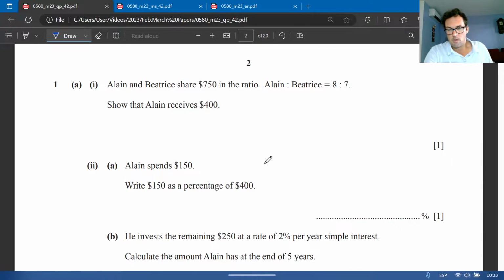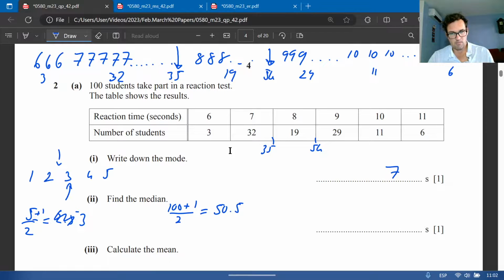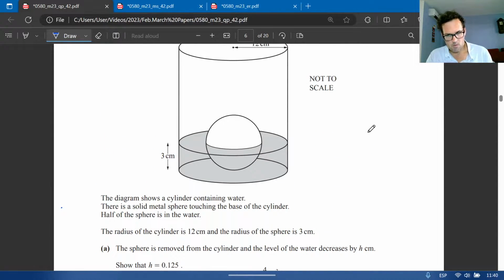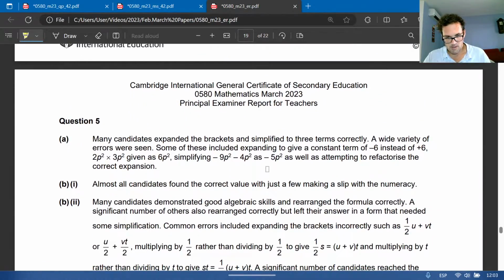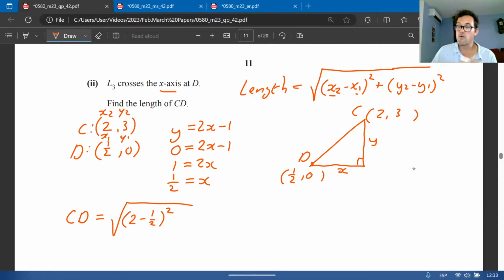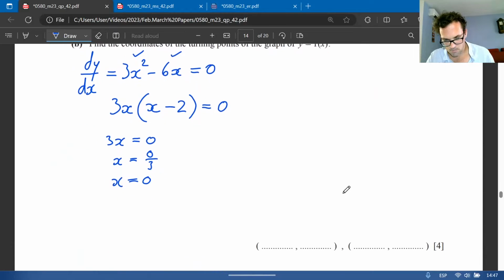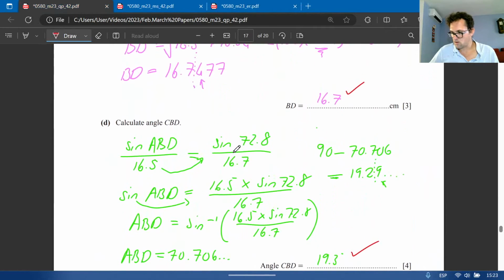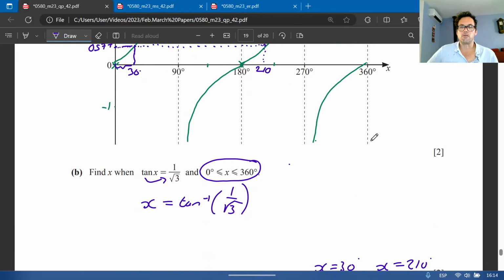IGCSE Maths 0580 February/March 2023 Paper 42 EXTENDED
Solutions, explanations and advice on IGCSE Cambridge Maths Exam
Questions:
00:20 Question 1ai - Ratio
02:20 Question 1aii - Percentages
05:57 Question 1aii - Compound Interest
09:54 Question 1b - Ratio
13:27 Question 1c - Percentage Increase
16:55 Question 1d - Compound Interest
20:50 Question 2a - Averages
31:10 Question 2b - Box-and-whisker plot
32:42 Question 2ci - Mean from grouped frequency table
37:53 Question 2cii - Histograms
41:52 Question 3a - Volume of a sphere
48:10 Question 3b - Volume of a cylinder
54:05 Question 3c - Volume
58:50 Question 4a - Transformations
1:05:48 Question 4b - Vectors
1:12:26 Question 5a - Expanding brackets
1:15:01 Question 5b - Substitution/Rearranging formulae
1:17:56 Question 5c - Factorising
1:24:02 Question 6a & b - Equation of a line
1:28:38 Question 6ci - Equation of a perpendicular line
1:33:53 Question 6cii - Lenght of the line segment
1:40:37 Question 7a - Venn diagrams
1:42:28 Question 7b - Set notation
1:45:22 Question 7c - Probability
1:48:45 Question 7d - Probability
1:50:56 Question 8a - Area of a triangle
1:51:31 Question 8b - Quadratic formula
1:58:19 Question 9a - Gradient at a point/ Differentiation
2:00:35 Question 9b - Turning points
2:04:42 Question 9c - Cubic graphs
2:06:56 Question 10a - SOH CAH TOA
2:13:10 Question 10b - SOH CAH TOA
2:16:26 Question 10c - Cosine Rule
2:21:35 Question 10d - Trigonometry
2:26:43 Question 10c - Point to a line
2:34:30 Question 11a - Functions
2:35:04 Question 11b - Functions
2:35:58 Question 11c - Functions
2:36:39 Question 11d - Algebraic fractions
2:41:42 Question 11e - Functions
2:44:44 Question 12a - Trig graphs
2:48:10 Question 12b - Solving trig equations